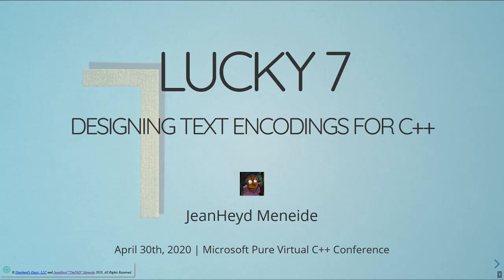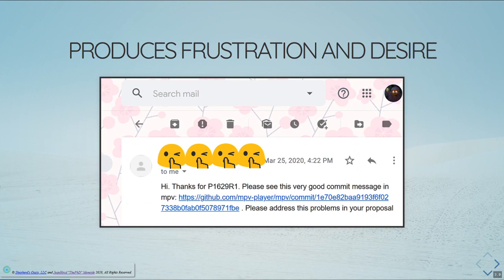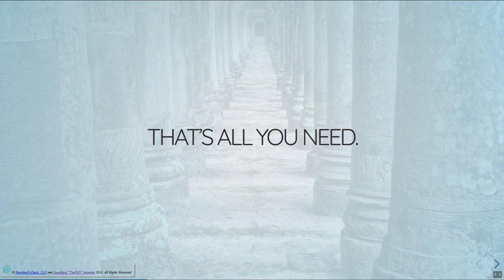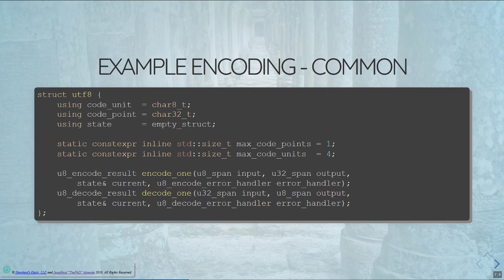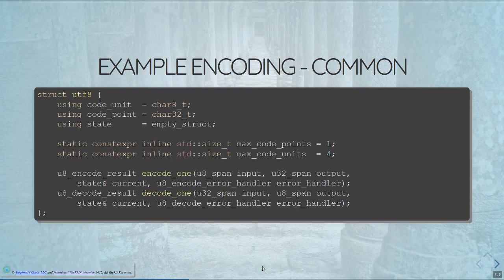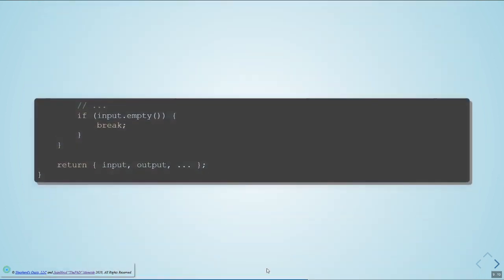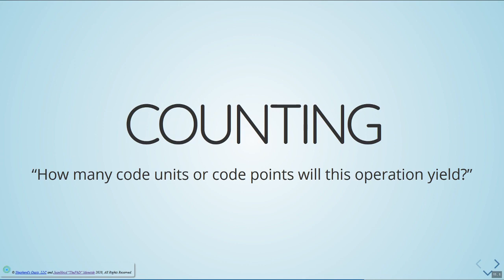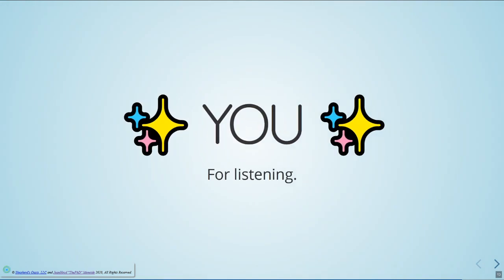Lucky 7 Designing Text Encodings for C++ with Esam Academy